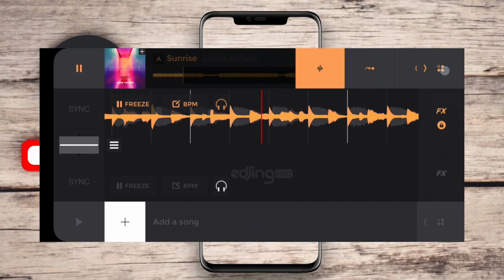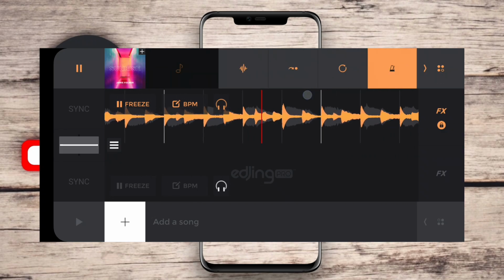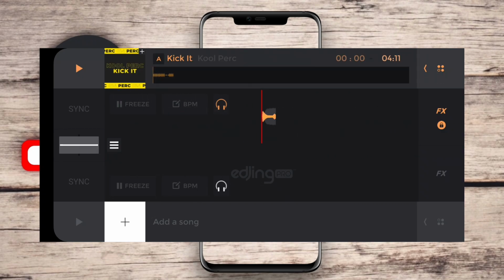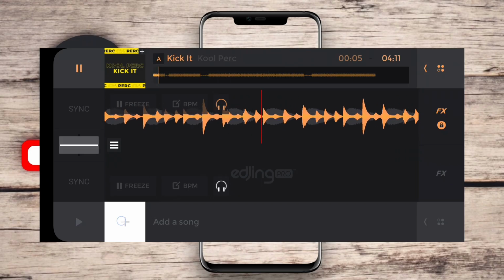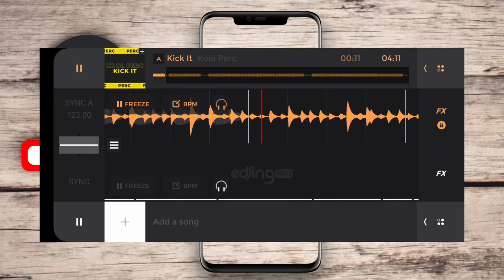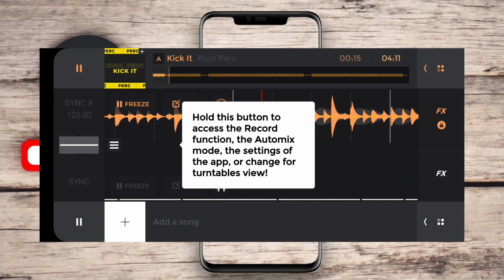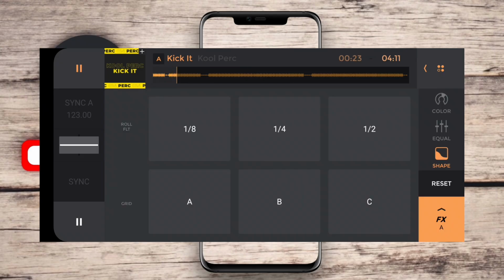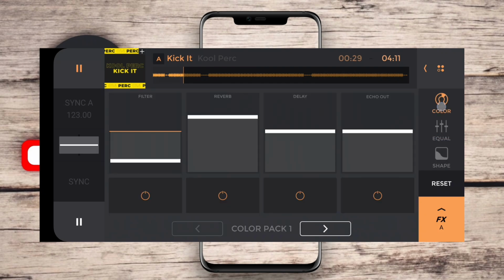Best Music DJ Mixer App for Android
Music DJ Mixer is one of the best apps for Android users who want to mix, remix, and create music directly on their mobile devices. It offers powerful tools for live mixing, sound effects, and beat making, allowing you to transform any song into a unique track. With an intuitive interface and professional features, the app is perfect for beginners and experienced DJs alike. Whether you’re preparing for a party, experimenting with music production, or just having fun, Music DJ Mixer brings the excitement of DJing to your Android device.